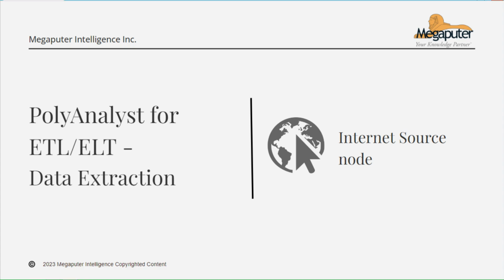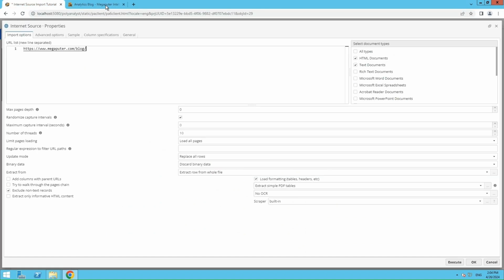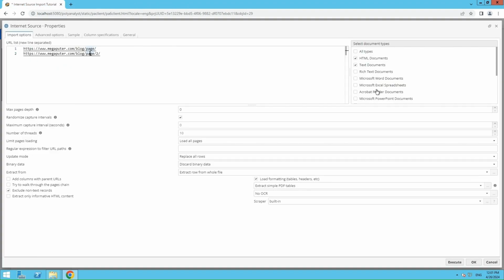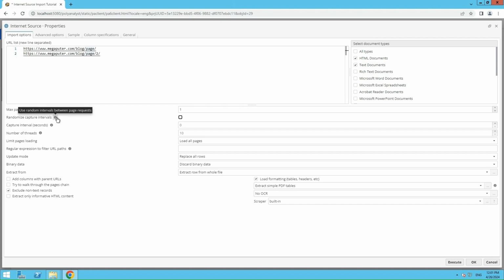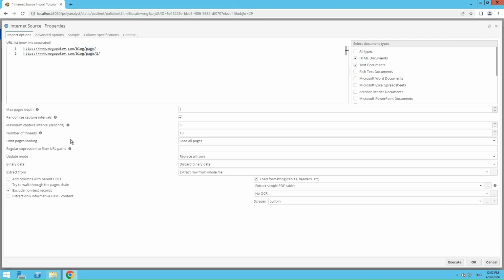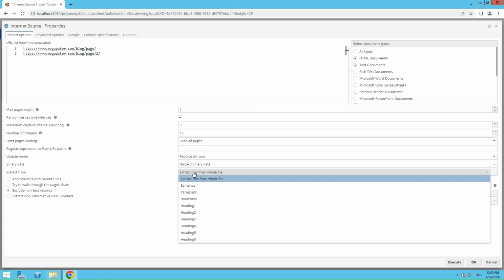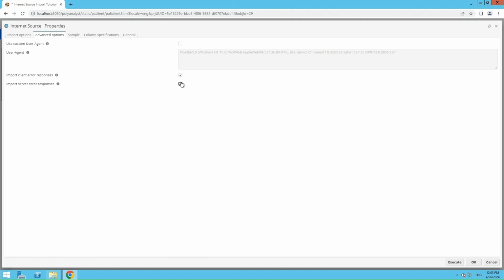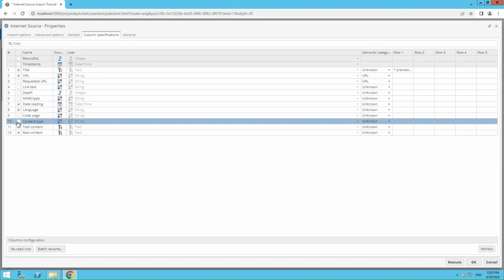Data Extraction Part 3 - Internet Source